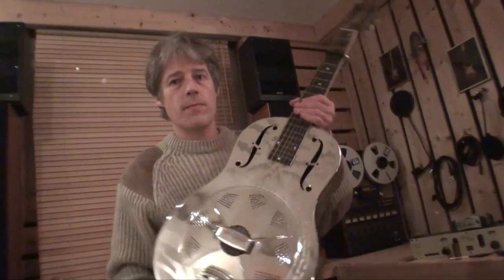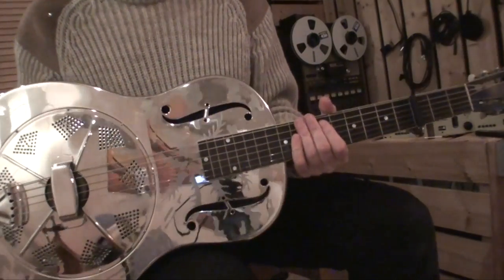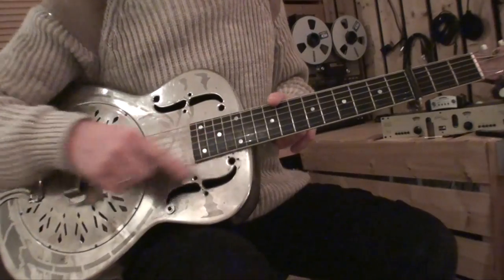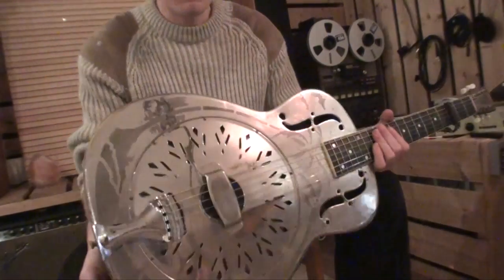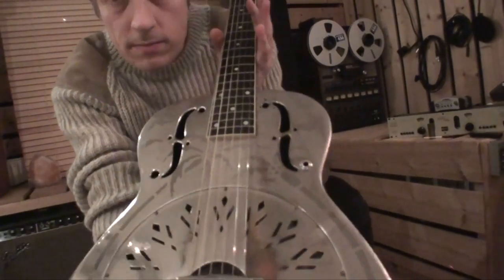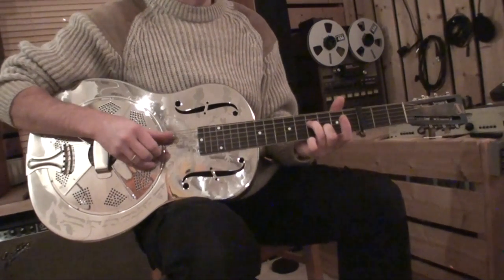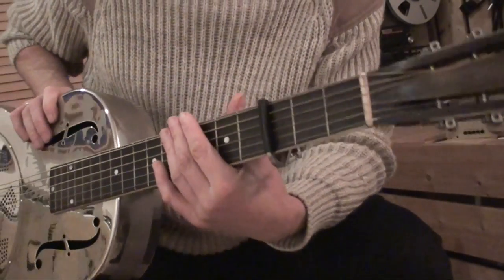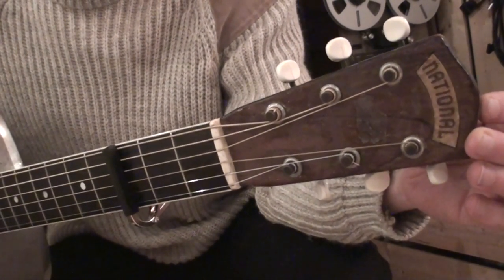1932 and 1936 National Style-O Resonator guitars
Here I am comparing two National guitars from 1932 and 1936.